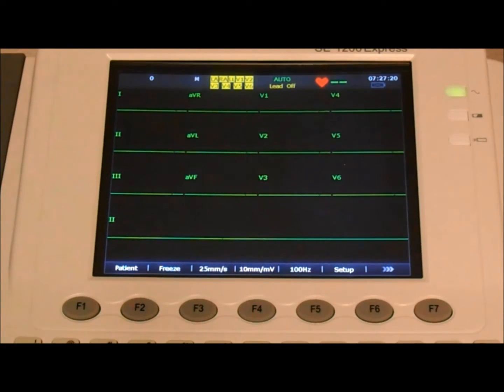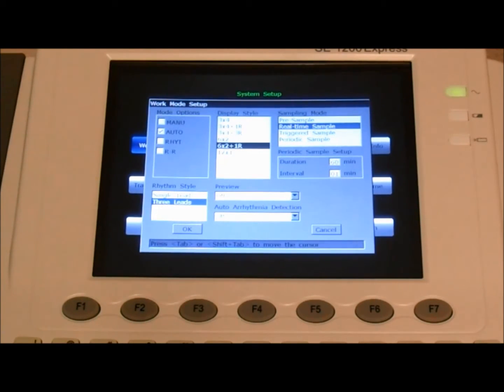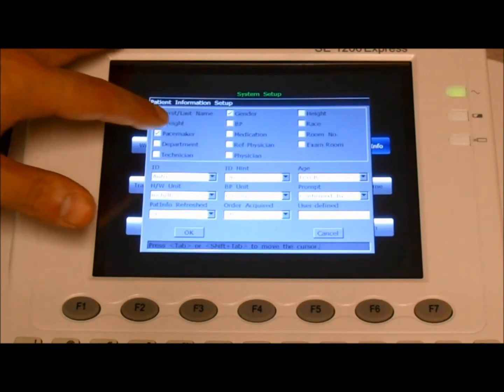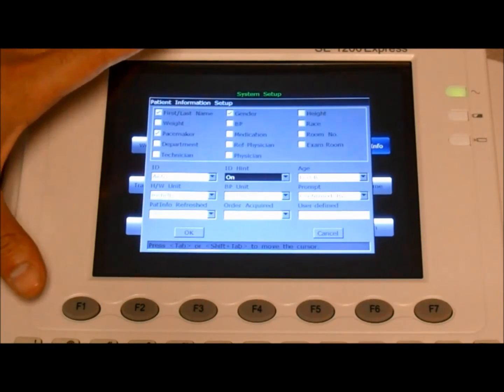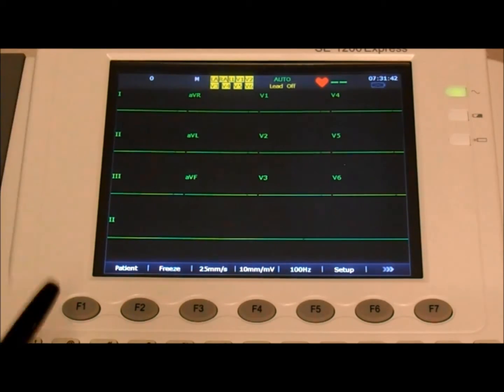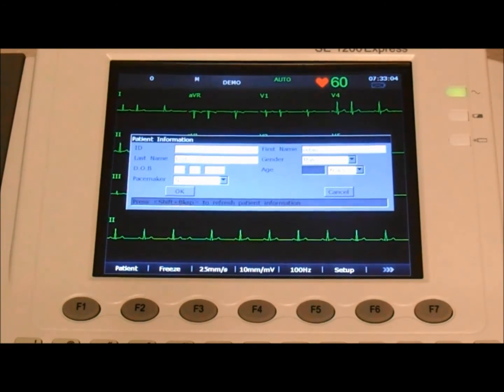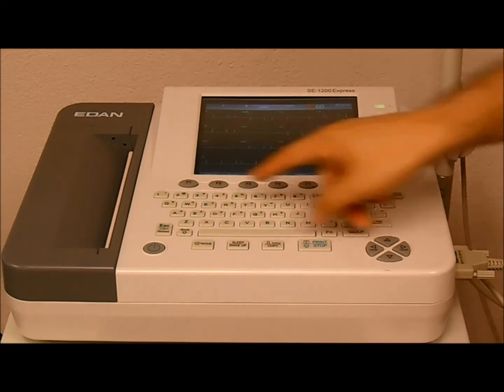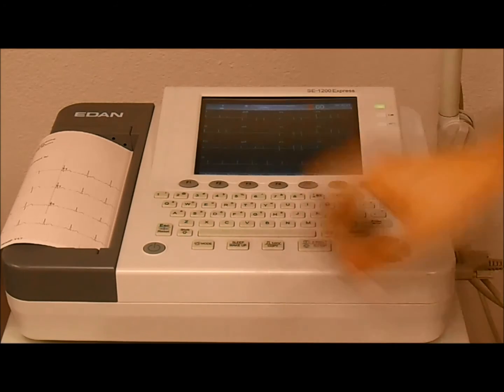EDAN ECG - Video In Service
Video in service of Edan 12 Channel ECG system. Presets for executing 12 lead report with interpretation.